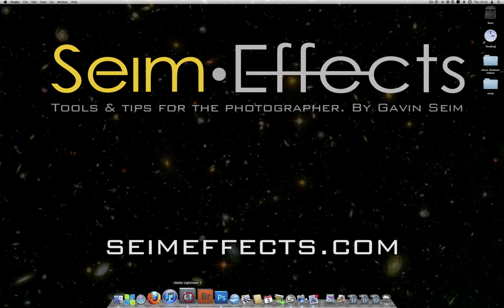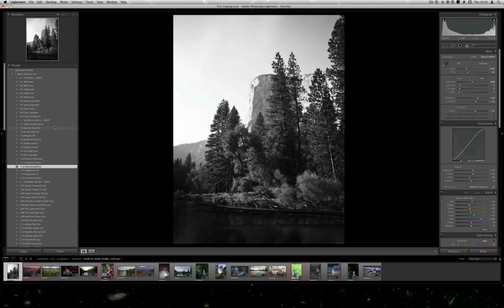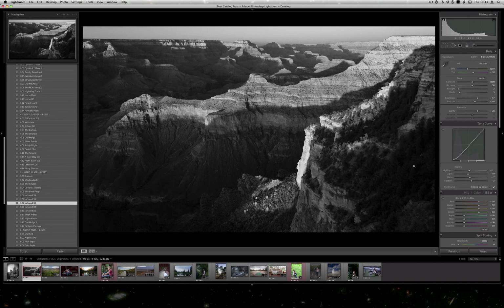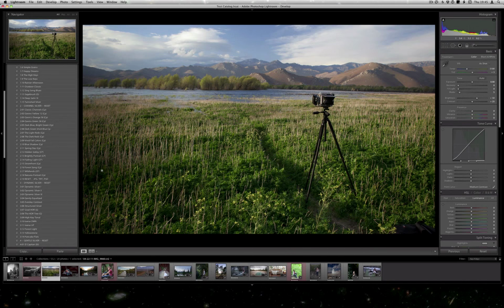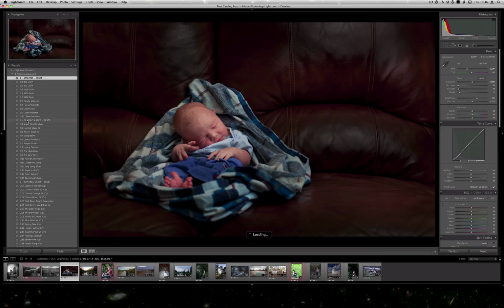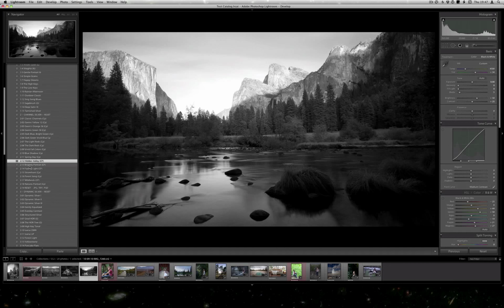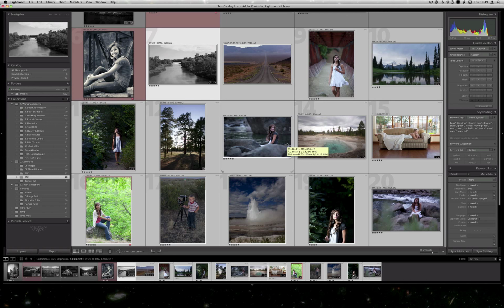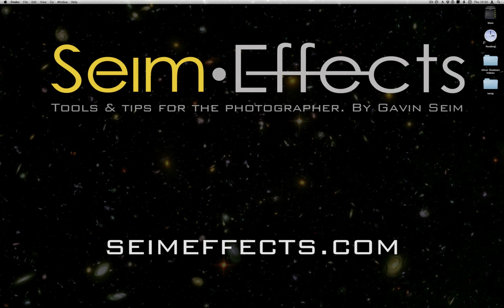Silver Shadows 2 B&W Lightroom Presets. Live Demo.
Gavin Seim shows off the features of the new Silver Shadows 2 black and white toolkit for LR.